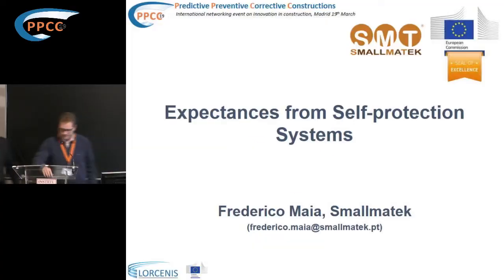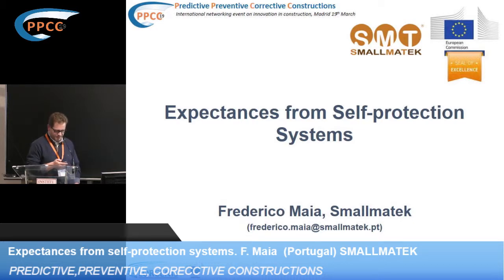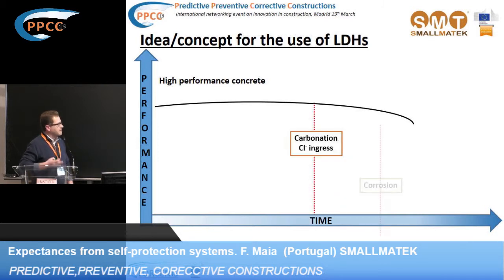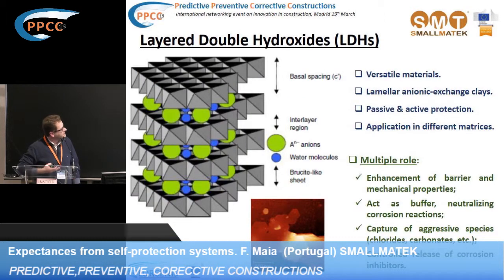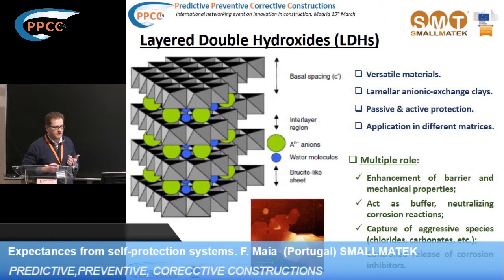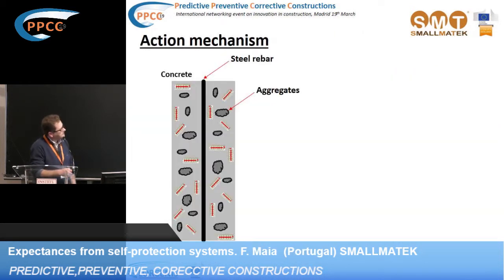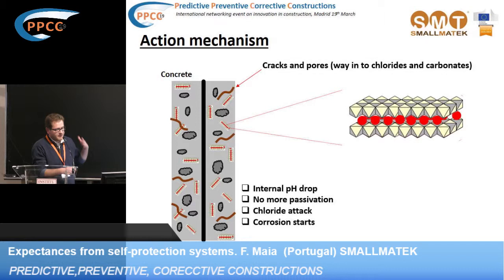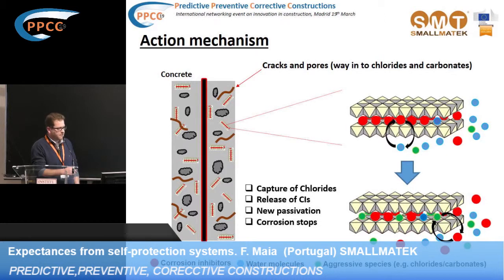WS PPCC19. Expectances from self-protection systems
Ponente: F. Maia  (Portugal) SMALLMATEK